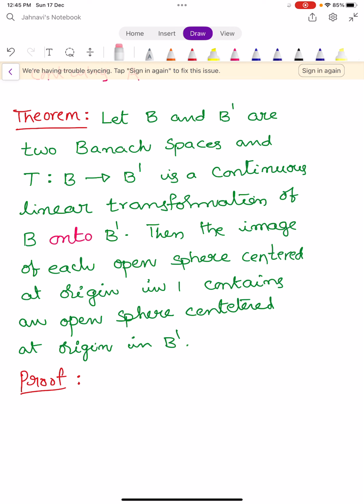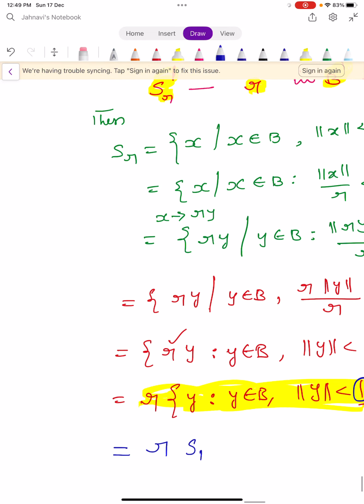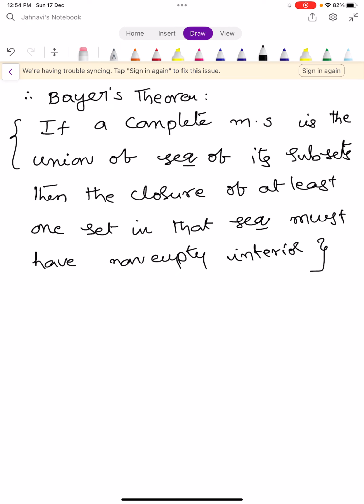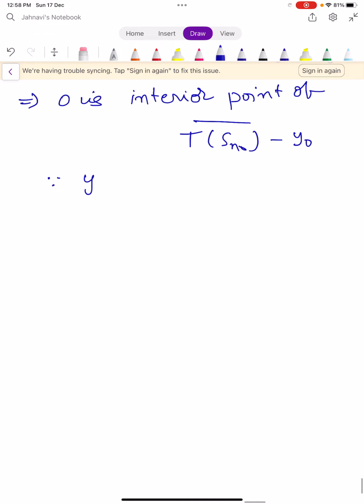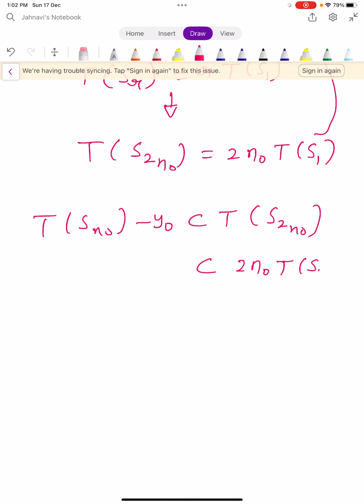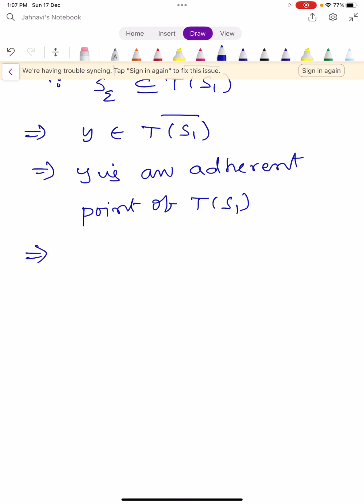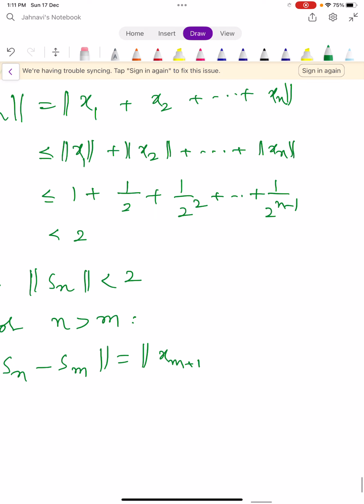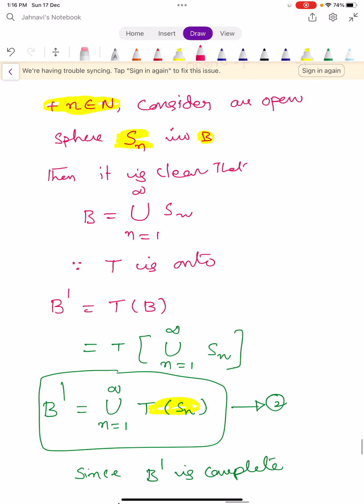Functional Analysis - Class - 20